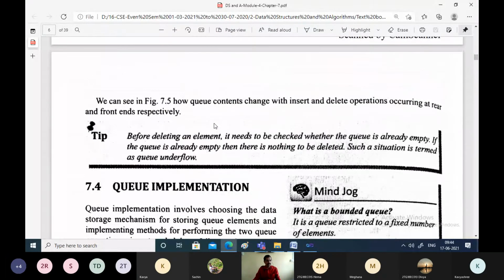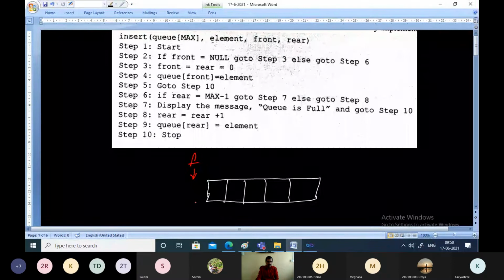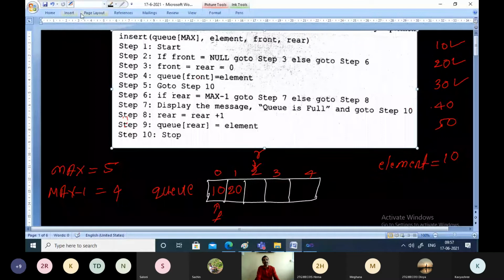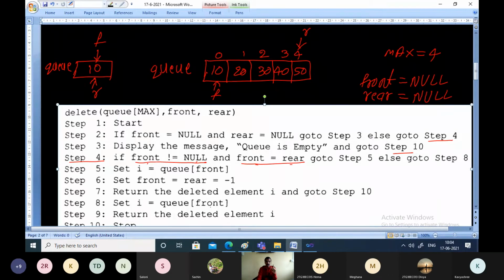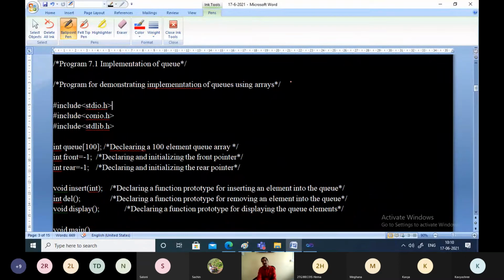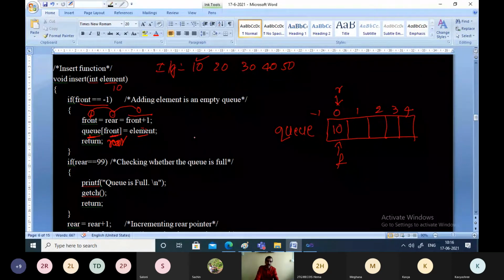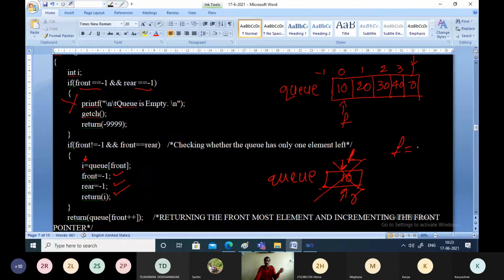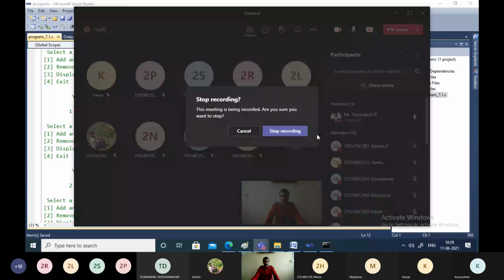34 - Program to Implement Queue Using Array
Module 4: Program to Implement Queue Using Array